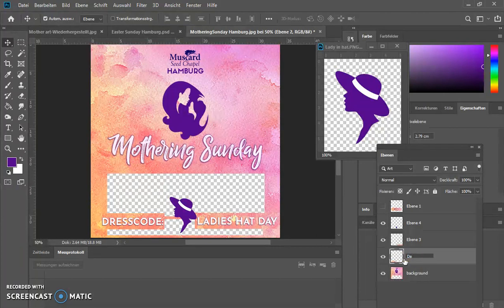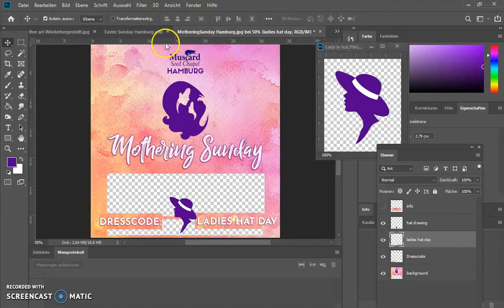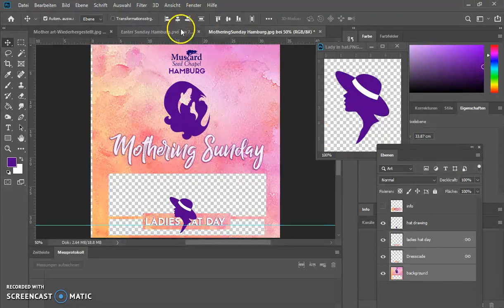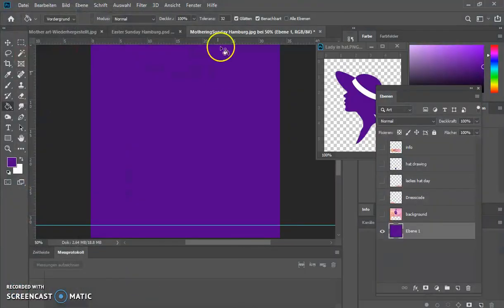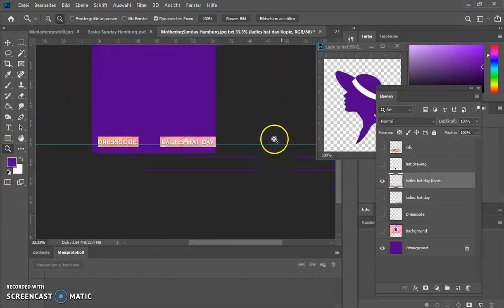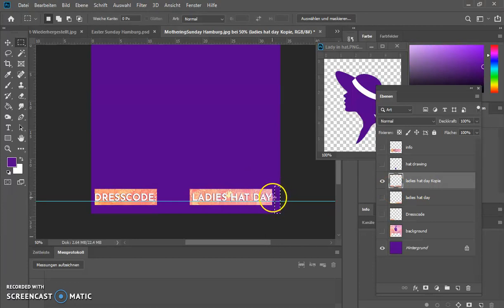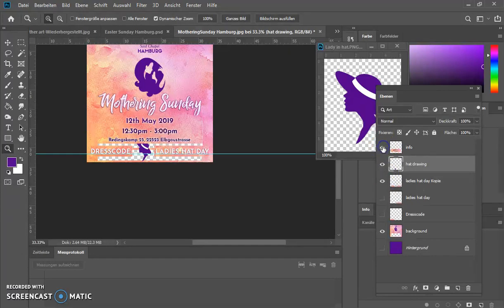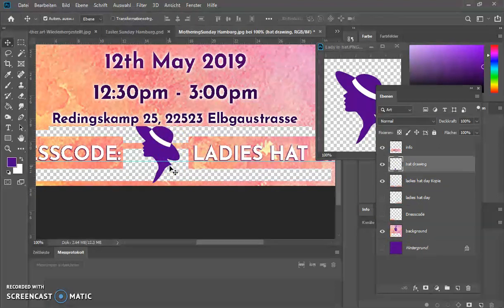Mothering Sunday (Phtotshop) 6